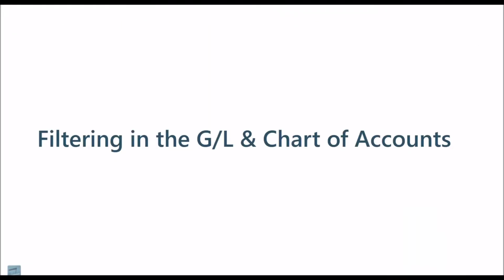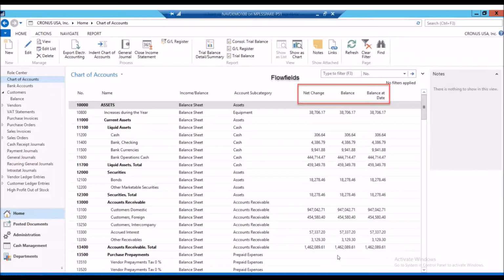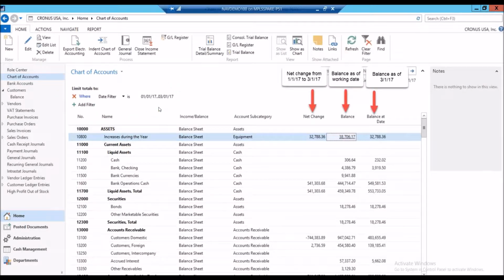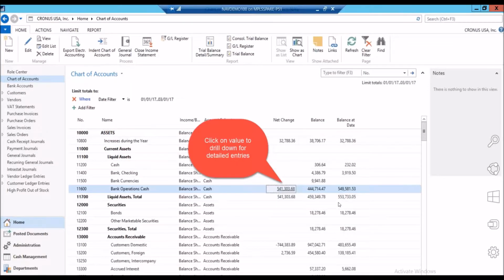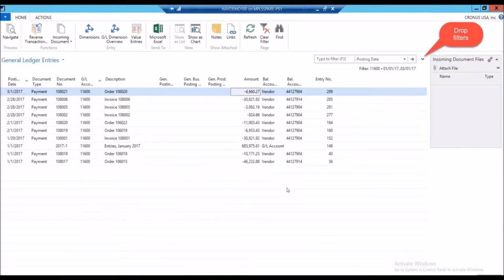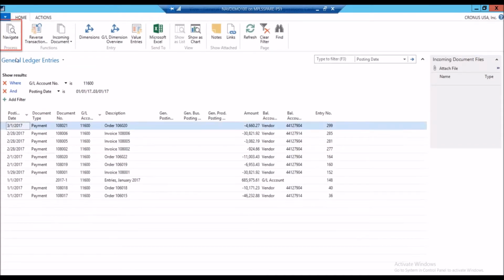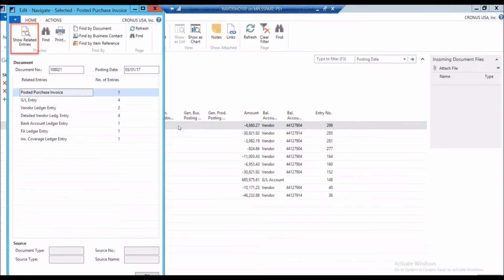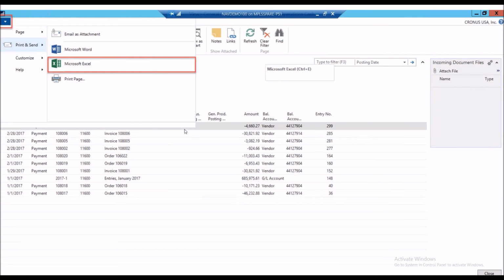New to NAV: Filtering in the GL and Chart of Accounts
New to NAV? Learn how to easily filter records in the general ledger and chart of accounts within Microsoft Dynamics NAV.